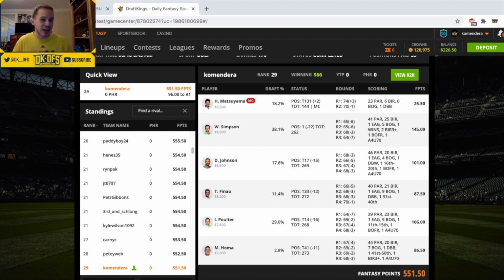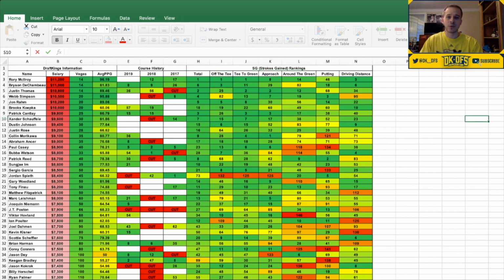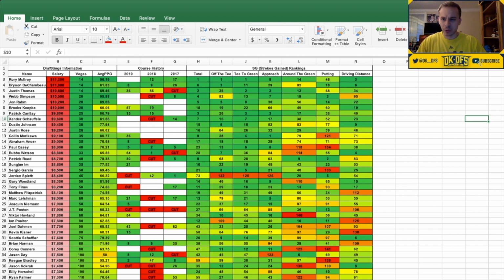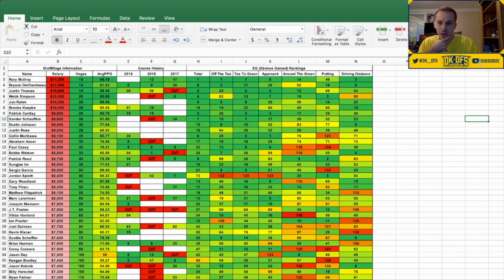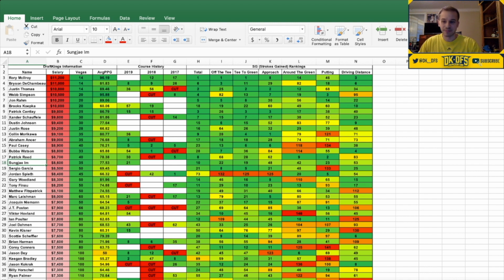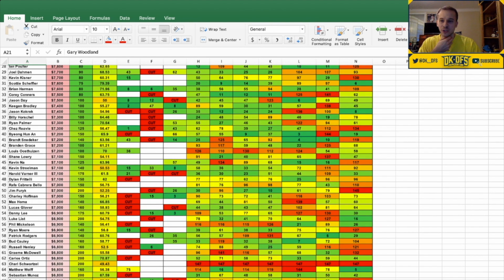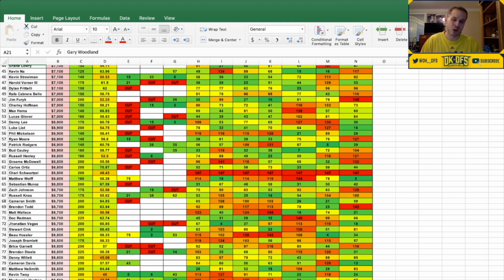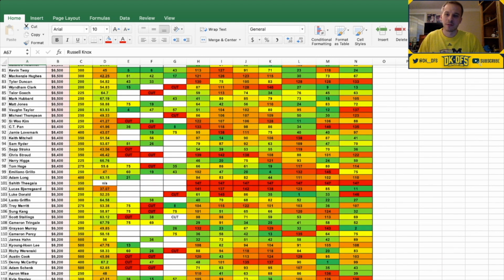DRAFTKINGS TRAVELERS CHAMPIONSHIP ANALYSIS | DFS GOLF PICKS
In this video, I breakdown the Travelers Championship Tournament on DraftKings.